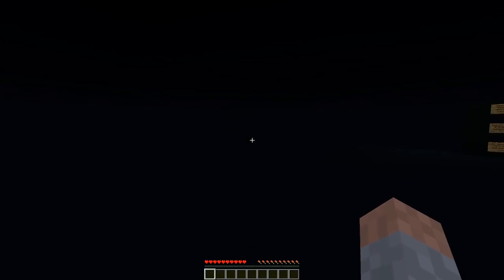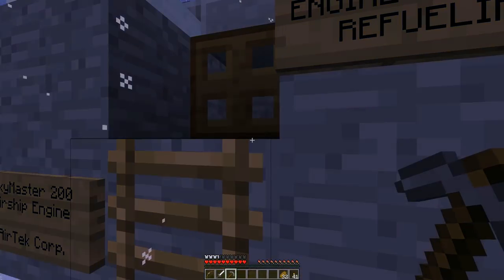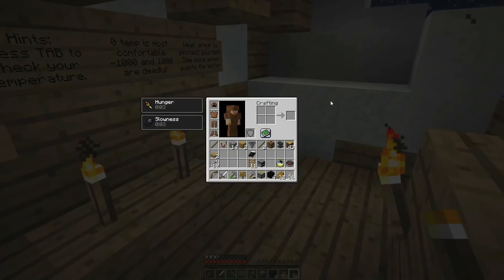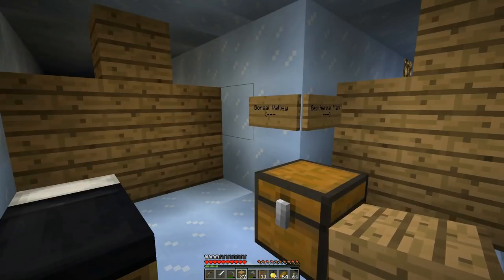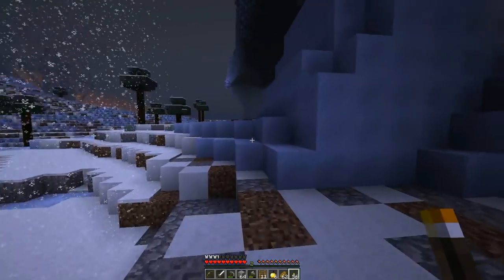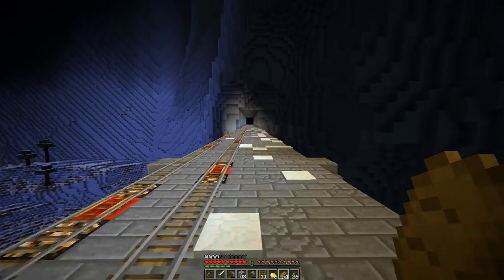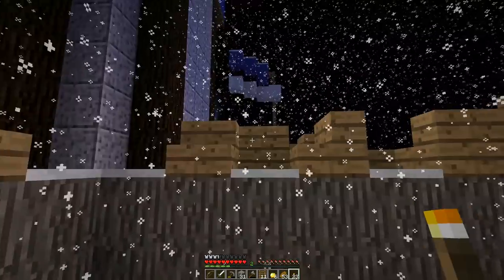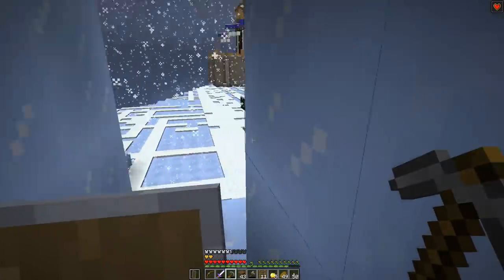Super Hostile Iceolation - Episode 1: Windchills and Windmills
Super Hostile Iceolation is the newest Minecraft CTM maps from Vechs. Made for version 1.12.2, the map features a unique temperature mechanic, custom mobs, and sprawling areas. Join me as I sit in front of a furnace to avoid freezing to death, all while trying to collect pieces to rebuild our airship.